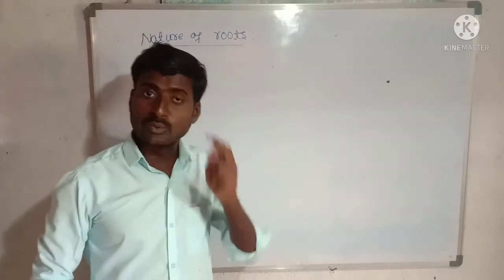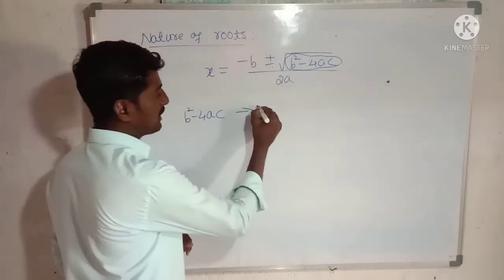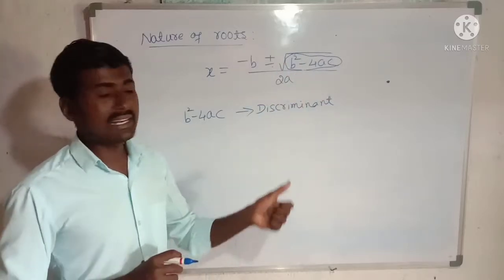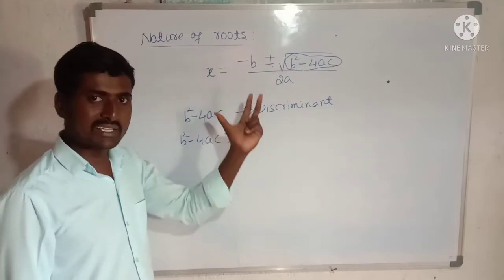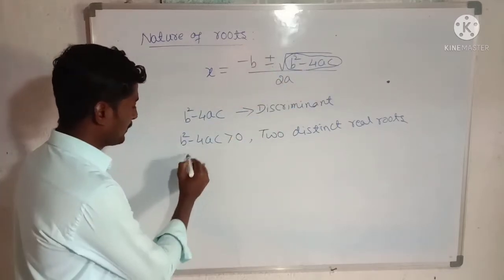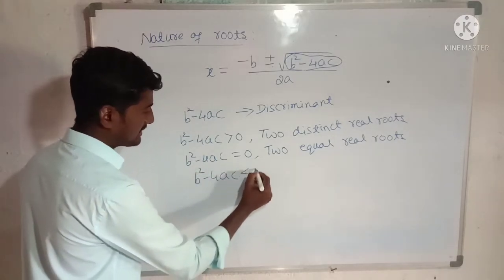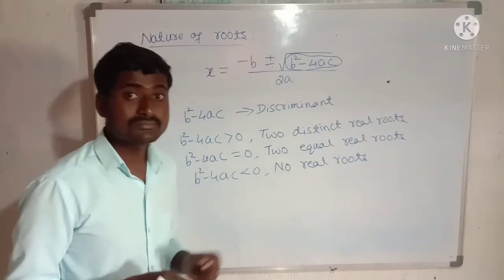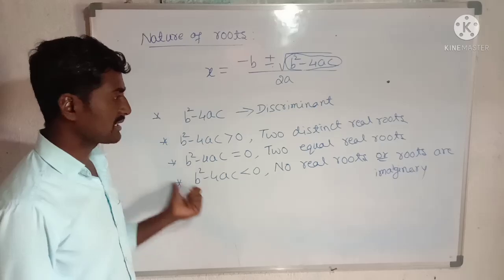June 14, 2021